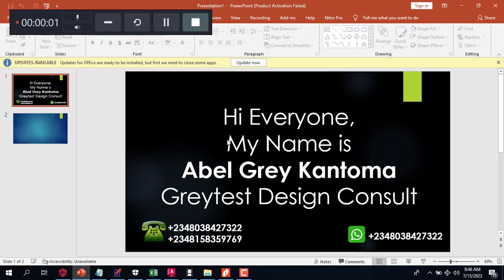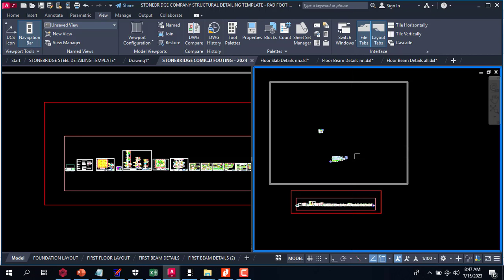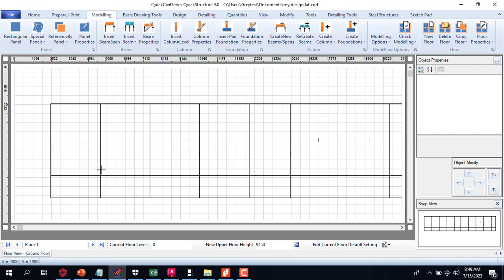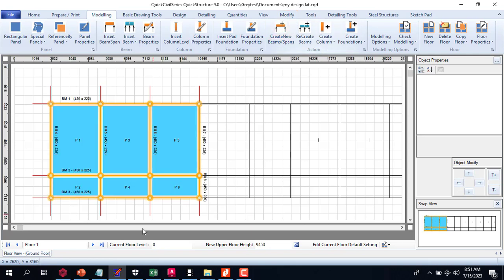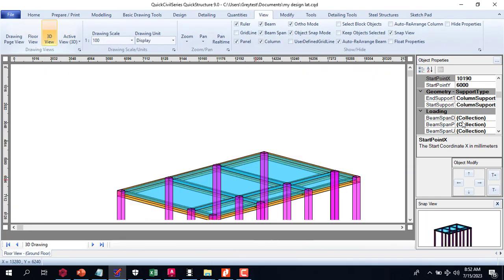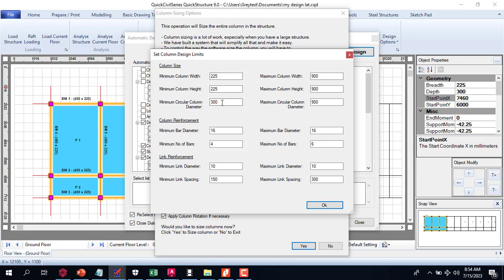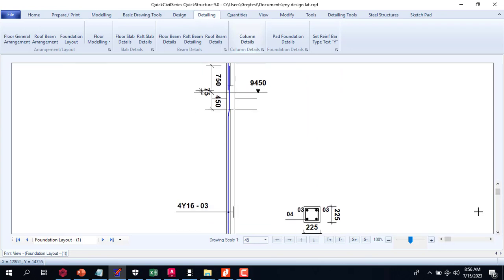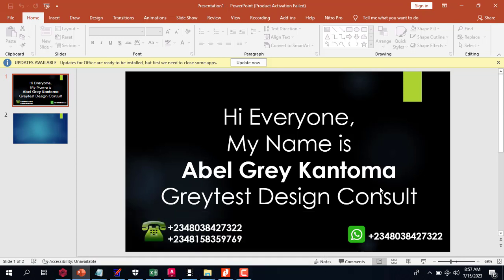How to import drawing on Quickcivilseries civil engineering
protastructurecivil engineeringorion18structural engineeringribbed slabwaffle slab designarchitecture